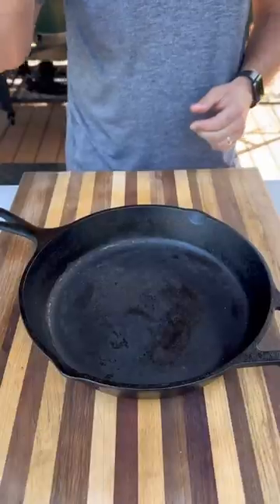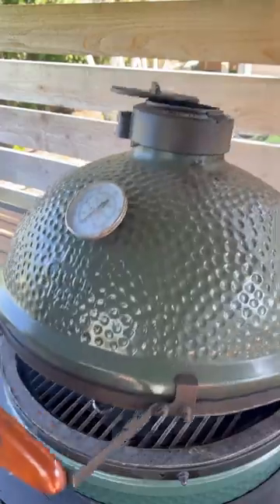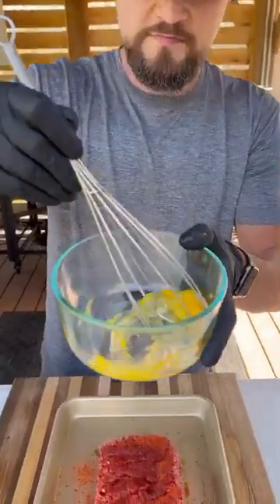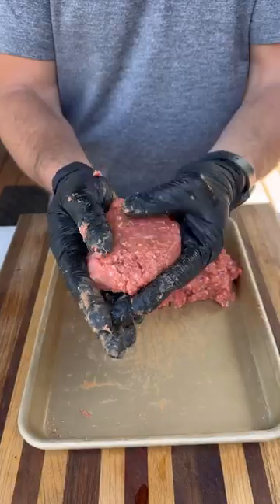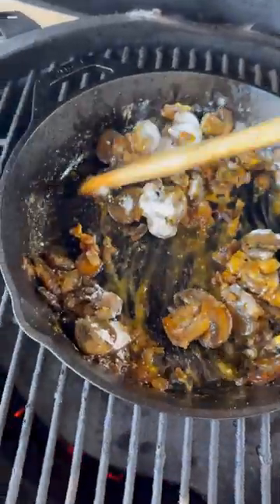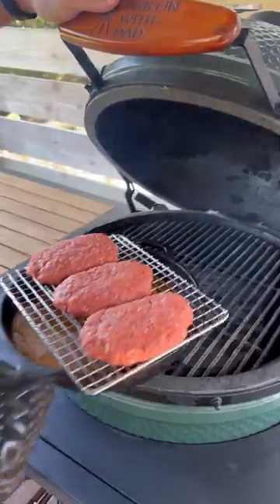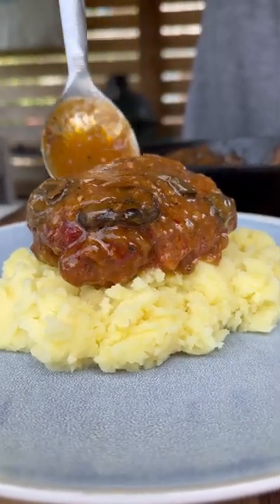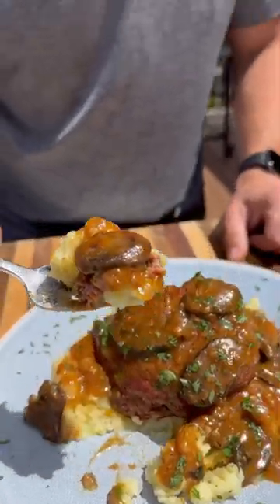My favorite childhood meal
This homemade salisbury steak will put old tv dinners to shame. Savory, beefy, saucy and delicious.  It’s comfort food at it’s finest.